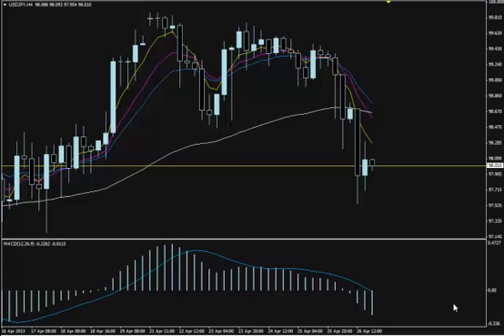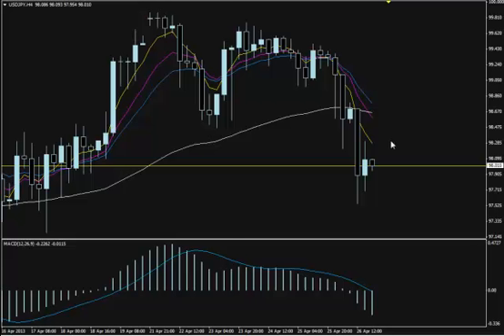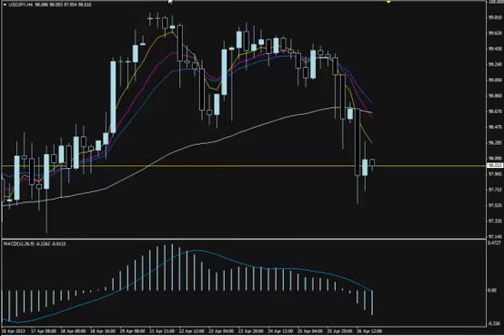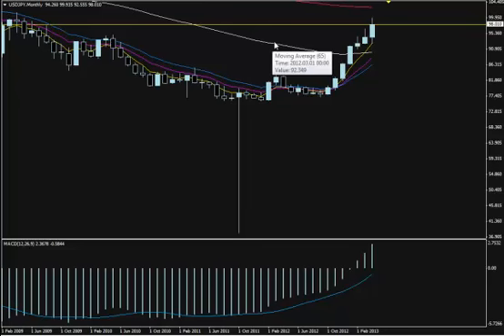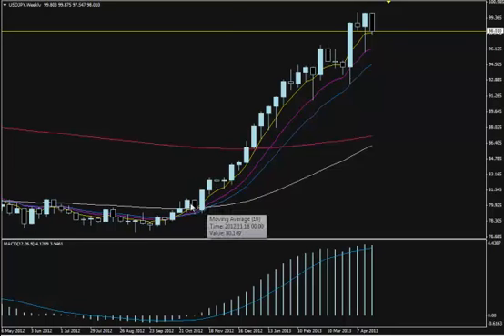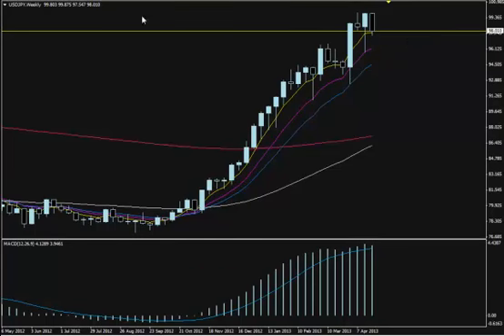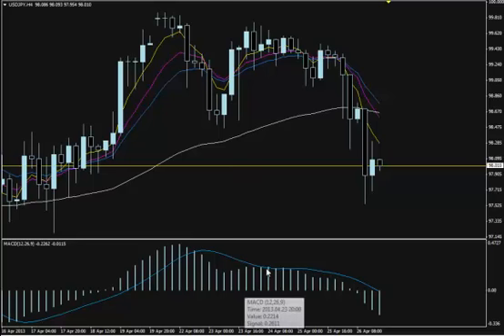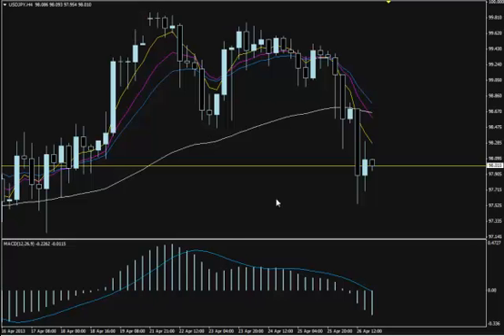USDJPY Multiple Time-Frames Tour, 29-04-13 @ Markets' Opening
USDJPY Video FOREX  Signal